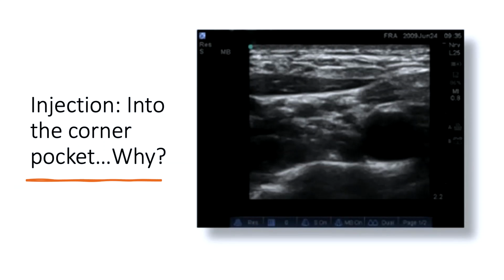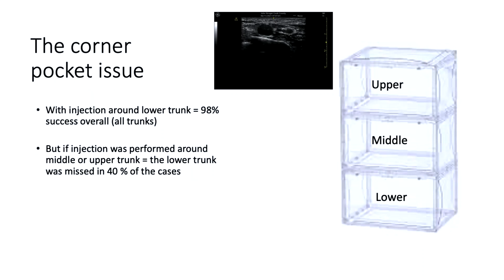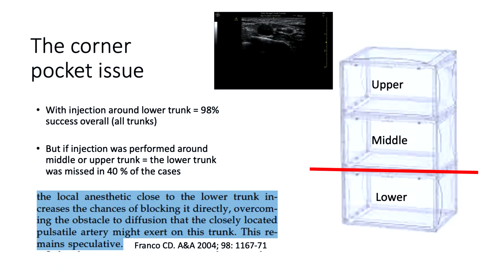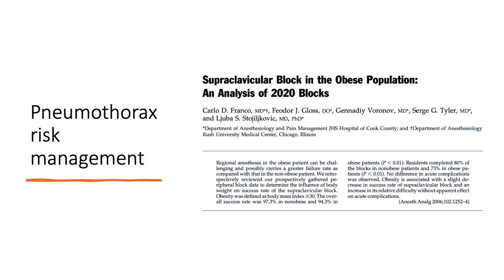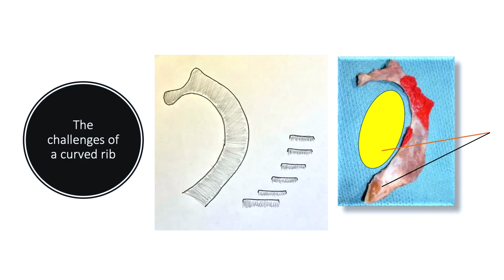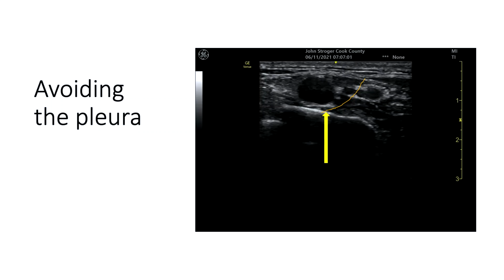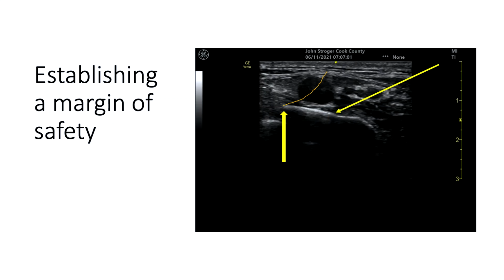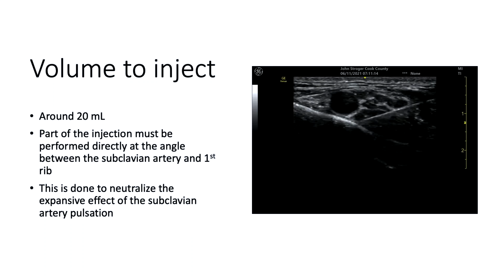Franco supraclavicular part 2